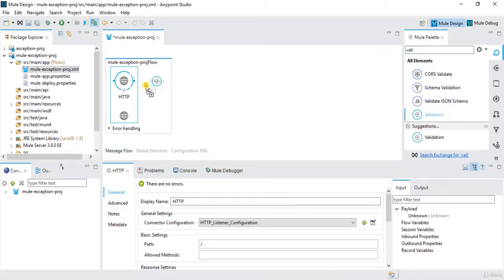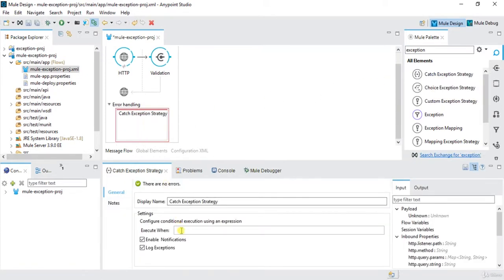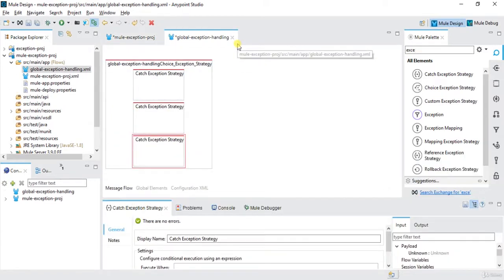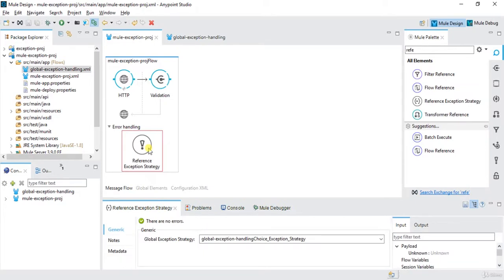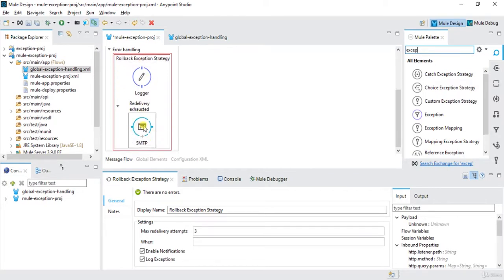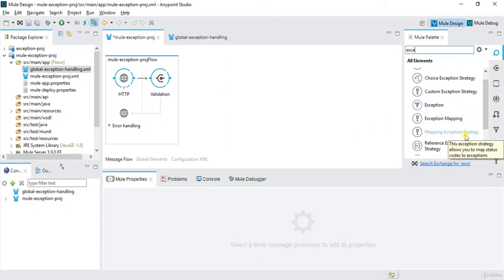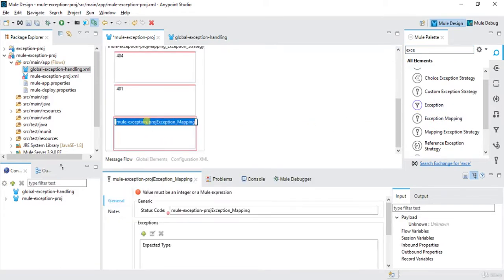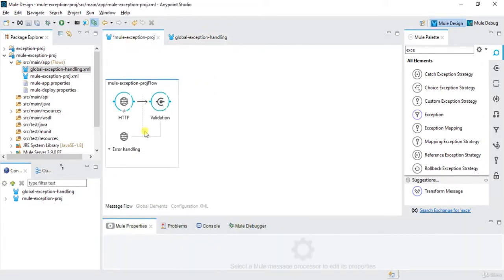2 Type of Exception Handling in Mule